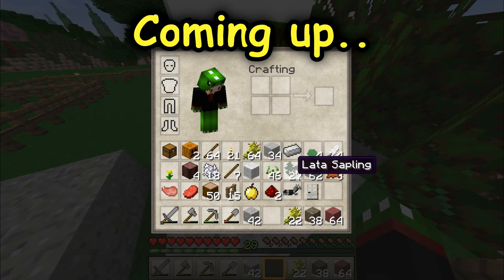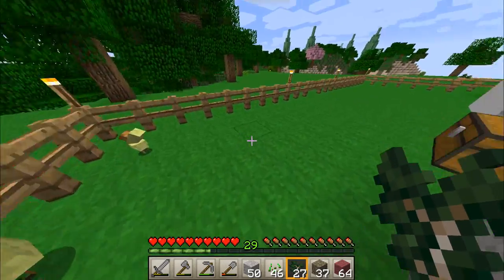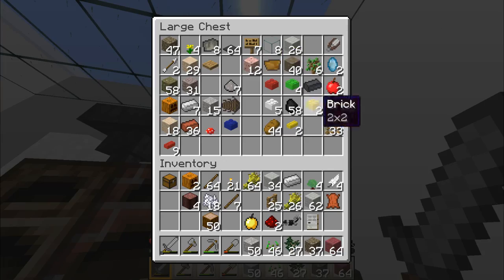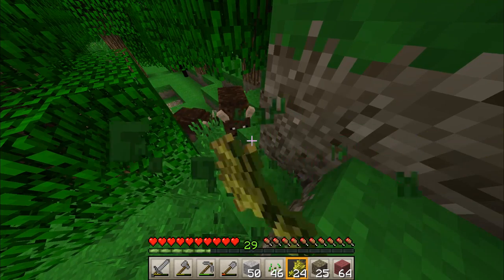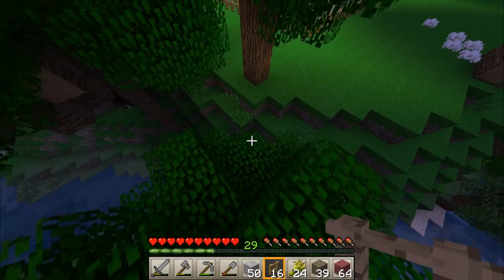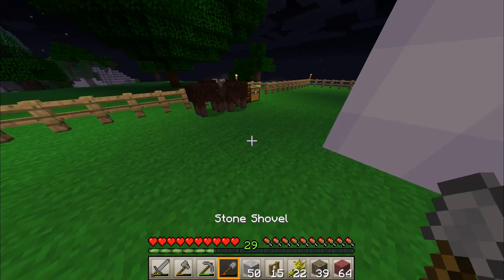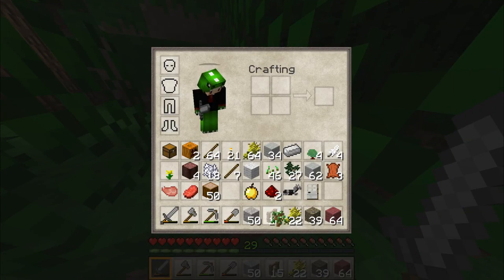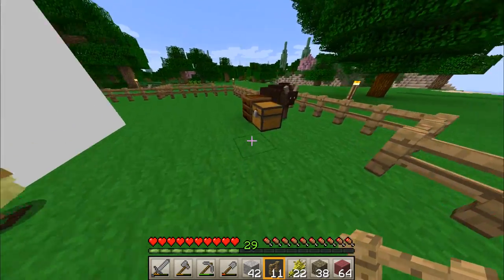Wild Cows and New Bee Hive! - Minecraft Paleontology Ep.4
Yay, it's not laggy like last week :D
∘∘∘∘∘∘∘∘∘∘∘∘∘∘∘∘∘-Credits-∘∘∘∘∘∘∘∘∘∘∘∘∘∘∘∘∘∘

'REACH'

△⚪✕◻ Game on!